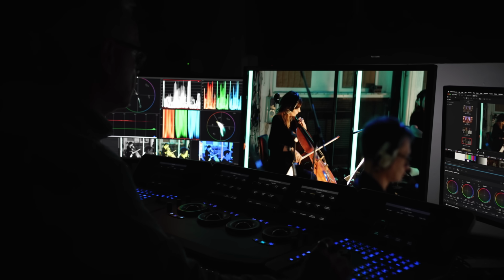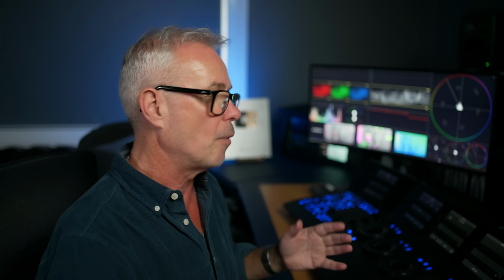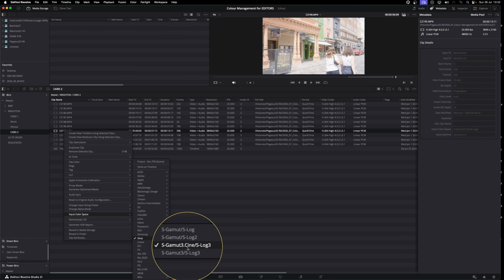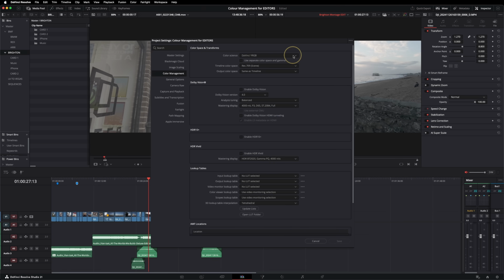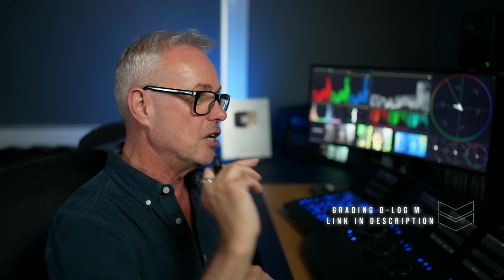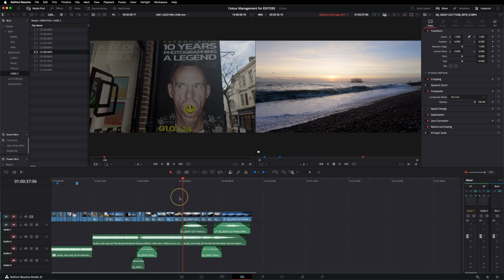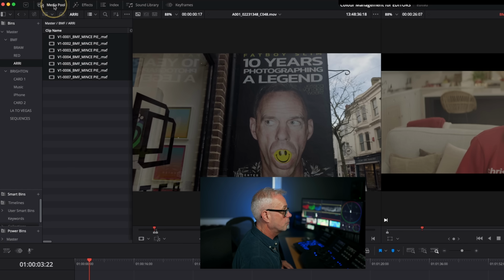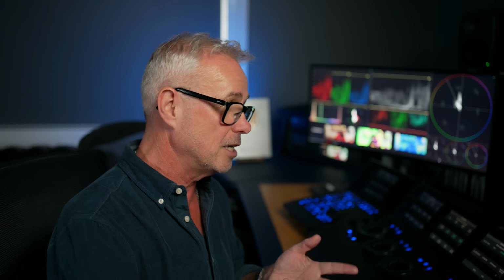No NODES, No CST, No COLOR Page! EDITORS Color Management [EASY]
Do you struggle in the Color Page?  EASY Color Management in the DaVinci Resolve EDIT page!  This is NOT aimed for colourists - it shows you a solid workflow for those who dont want to get into the Color Page but want great lookinbg images.
👨‍💻 I’m Darren Mostyn, a UK-based broadcast colourist with 20 years experience grading for BBC, NETFLIX, Amazon, ITV, Channel 4, 5 and many more.
Music in this video is from audiio
audiio Pro

00:00 Why is Color Management so complicated?
01:11 What is REC709?
02:02 How to use Color Management in DaVinci Resolve - the basics
03:27 what about LOG and NON-LOG footage in Resolve?
03:56 Setting Correct source settings for each camera in DaVinci Resolve
04:31 Why I use audiio Royalty Free Music
05:46 Assigning Input Color Space in Resolve
06:51 What do i set DJI D-log M to for color space?
08:14 How do i assign S-Log 3 color space to my clips for editing
09:04 Can i just apply contrast and saturation in Resolve without nodes?
10:14 Arri, RED RAW and Blackmagic BRAW footage color management in Resolve

 🟣 DOWNLOAD MY FREE FIXED NODE TREE FREE HERE ⬇︎ & GET FIRST MASTERCLASS DETAILS!
for free downloads, including my editors e-book & my FIXED NODE TREE and items coming in the future INCLUDING priority information on my next 4 day LIVE MASTERCLASS

Arri Footage Courtesy of
Beard Meats Food/Josh Gudgeon at Get Your Media
RED footage coutrtesy of Jonny Finnis